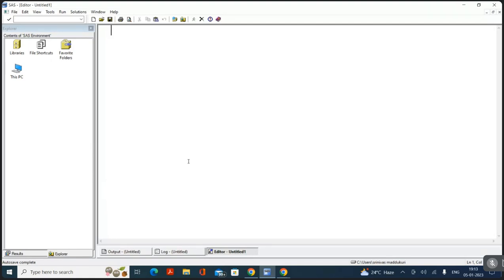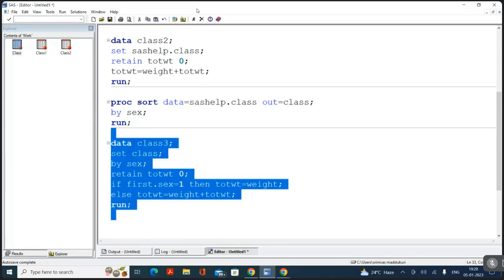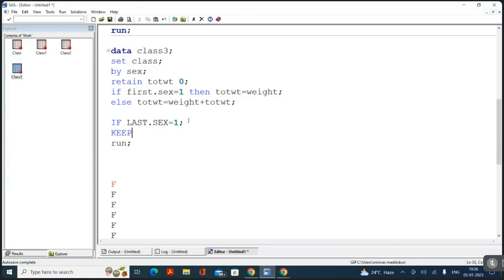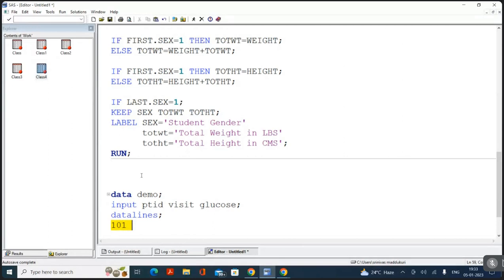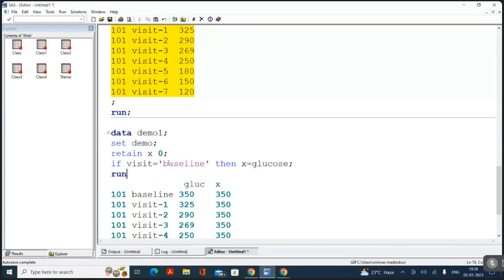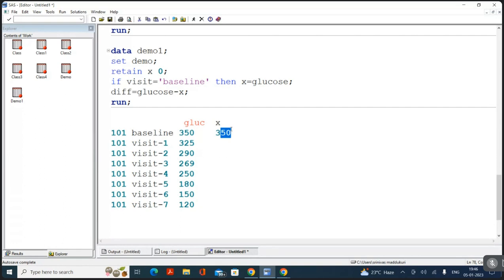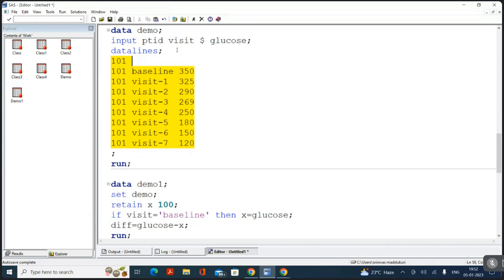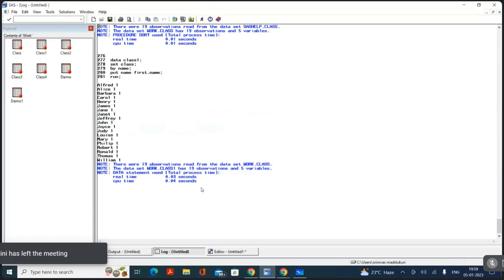cls 43 Retain if then else, difference